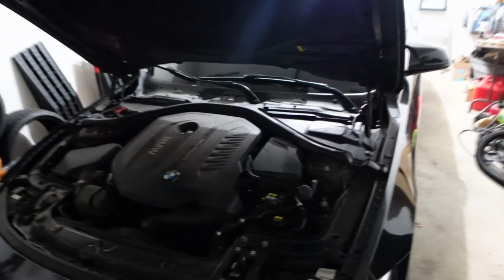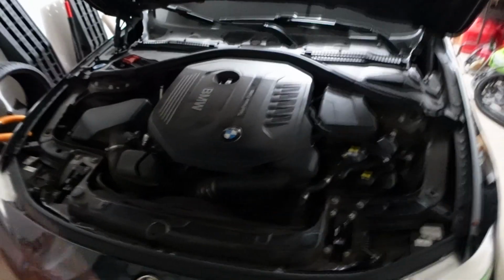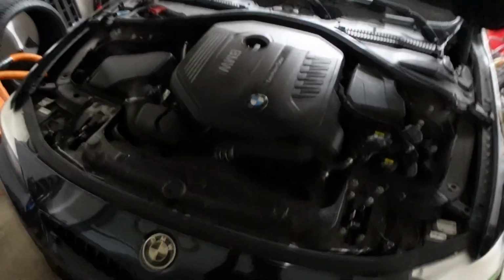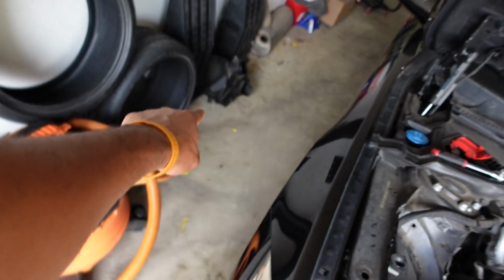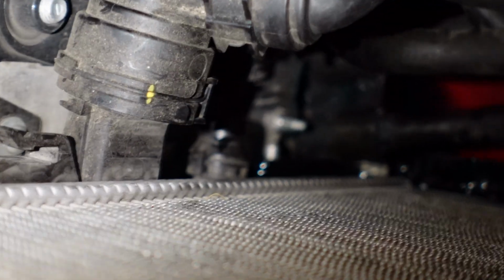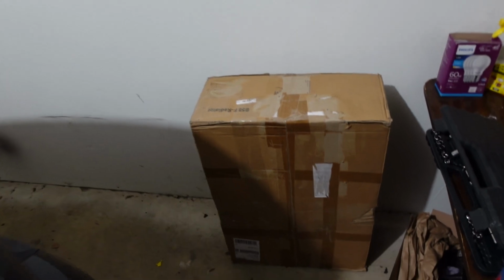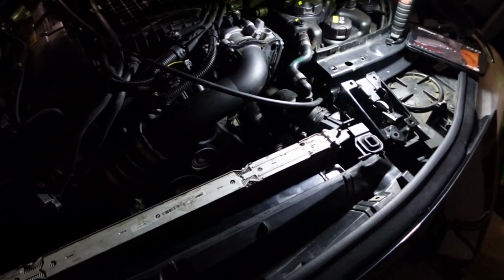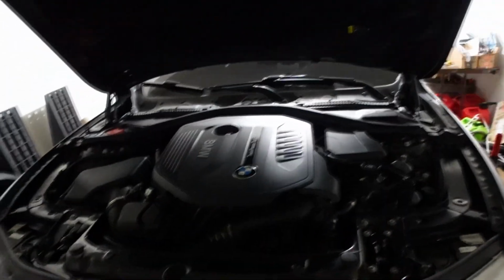My First Major Issue with My B58!!!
Today, my car has finally had a major issue to where I couldn't drive it at all. A rock chip or small tree branch hit my front heat exchanger causing me to start losing coolant. I ended up upgrading the heat exchanger for a slightly better one and walked you guys through the process.